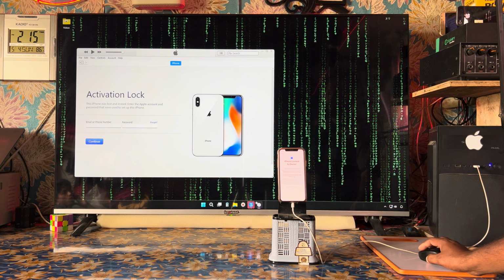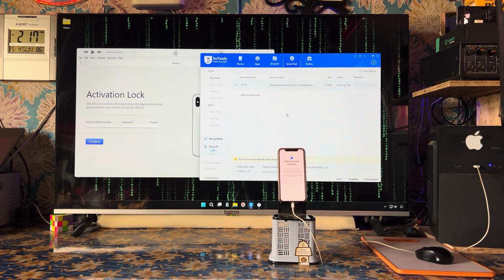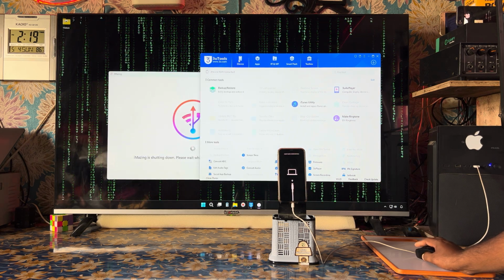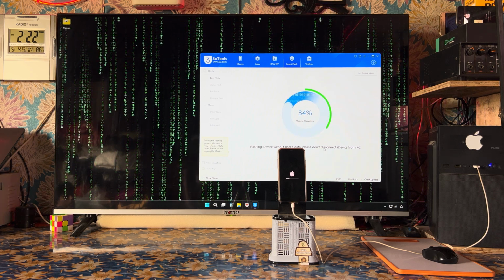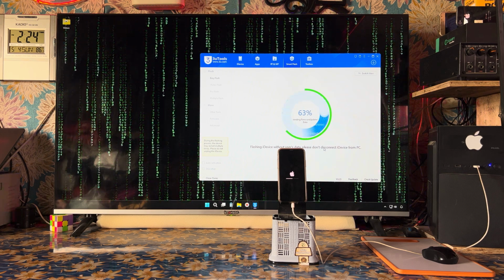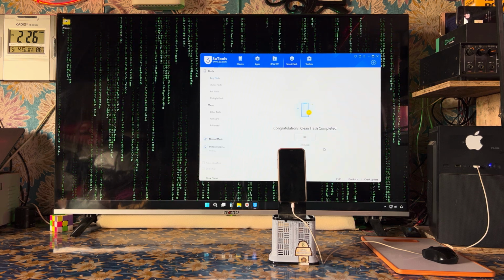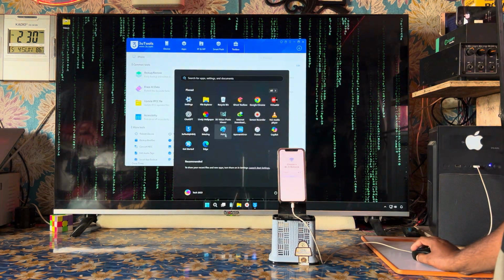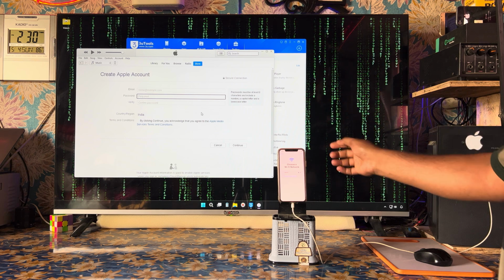How to Unlock/Remove Permanently iCloud Activation Locked on Any iPhone! | 2025 Updated Support 🔓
Are you stuck on the iCloud Activation Lock screen? In this video, I’ll reveal a little-known method that could help you bypass iCloud Activation on any iPhone, including the latest models! Whether you’ve forgotten your Apple ID or bought a secondhand device, this step-by-step guide is just what you need.
✅ What You'll Learn:
Why iCloud Activation Lock exists
Step-by-step instructions for possible bypass options
Tools that can help (legit and safe)
Common myths and scams to avoid
⚠️ IMPORTANT:
👇 Drop a comment if you have questions or want help with your device!